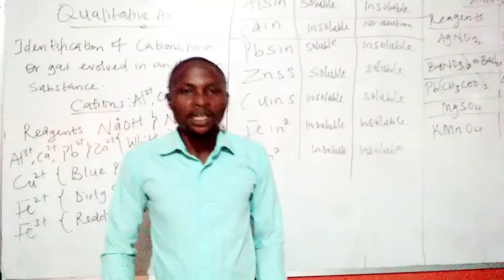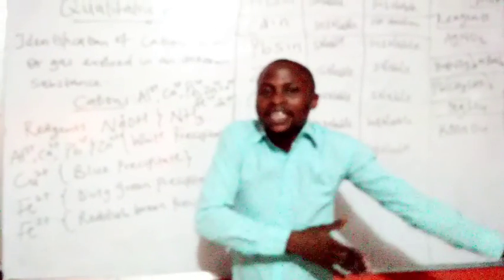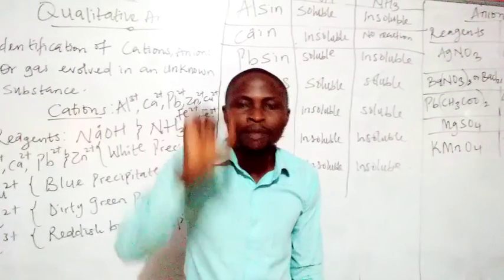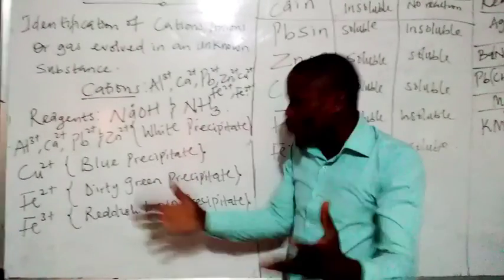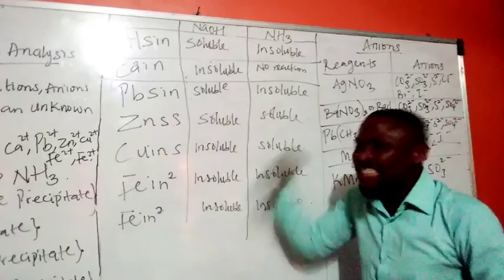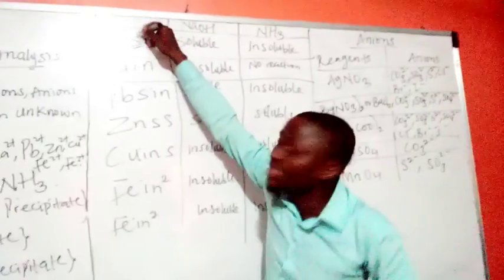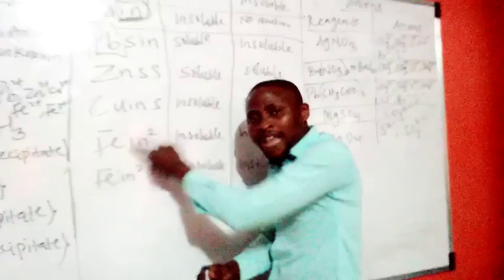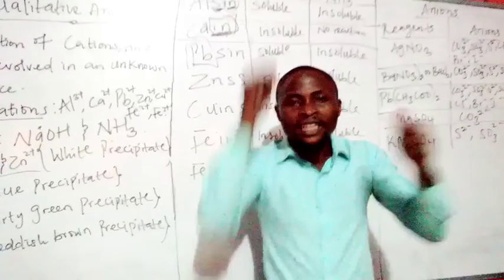Qualitative analysis; Short cut to understanding the analysis of cations using NaOH and NH3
I developed a mnemonic device that will you in understanding the reactions of cations in their precipitating agents.

This way, you can describe chemical tests to distinguish cations.